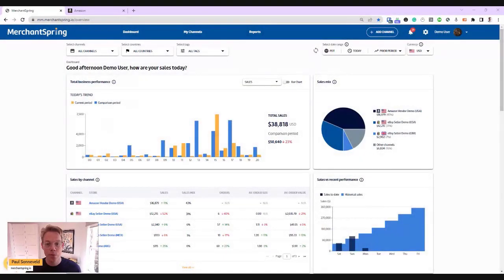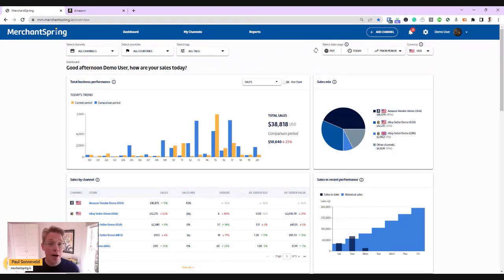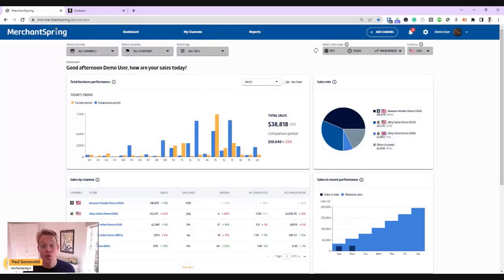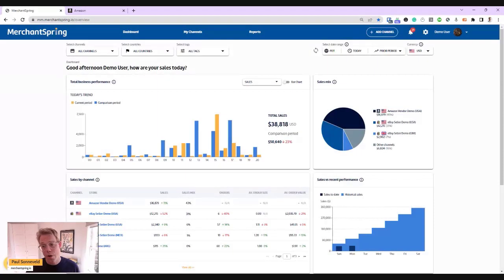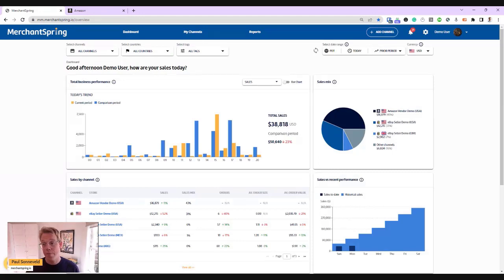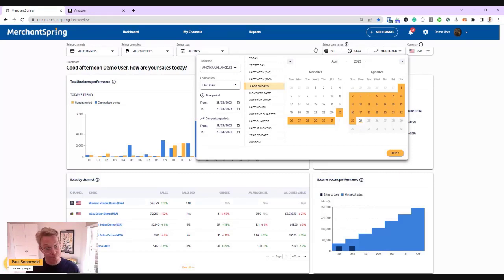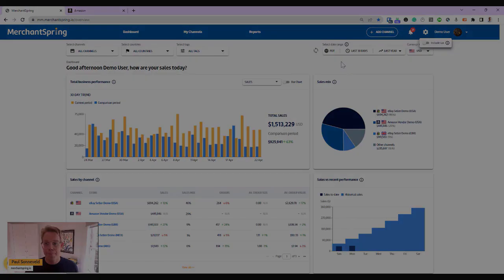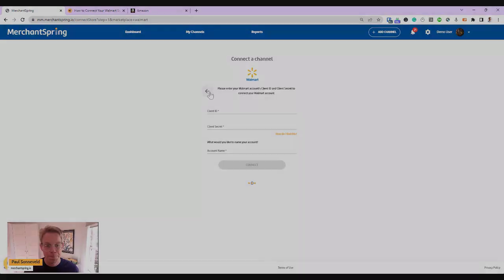Training Introduction Session A1 Overview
Podcast Episode: Introduction to MerchantSpring Platform

In this introductory episode of the MerchantSpring podcast, co-founder and product owner Paul Sonneveld provides an in-depth overview of the platform. He covers what MerchantSpring is, its components, data history, accuracy, refresh frequency, and how to connect your first channel.

Key points covered in this episode:
✅What is Merchant Spring and its functionalities
✅Overview of the dashboard, my channels, reports, and notification centre
✅Data sources and refresh frequency via APIs
✅History and storage of data based on subscription plans
✅Date range selector and settings for accurate data comparison
✅Step-by-step guide on connecting channels like Amazon and Walmart

Tune in to learn more about how MerchantSpring can help you track and analyse performance across multiple channels in one convenient platform.

0:00:00 Introduction & Session Objectives
0:00:47 What Is MerchantSpring?
0:01:42 Platform Components Overview
0:03:42 How Data Gets Into the Platform
0:04:21 Data Refresh Frequency
0:05:54 Data History & Storage
0:07:48 Date Range Selector & Settings
0:08:42 Time Zone Settings
0:10:36 Connecting Your First Channel
0:13:01 Session Wrap-Up